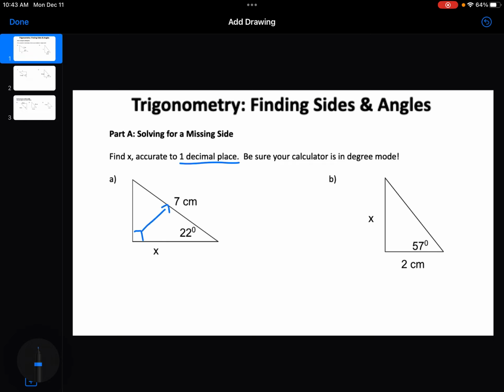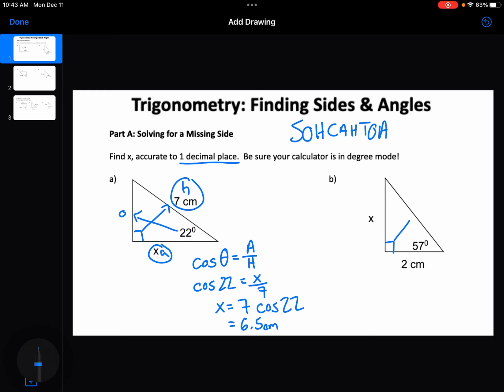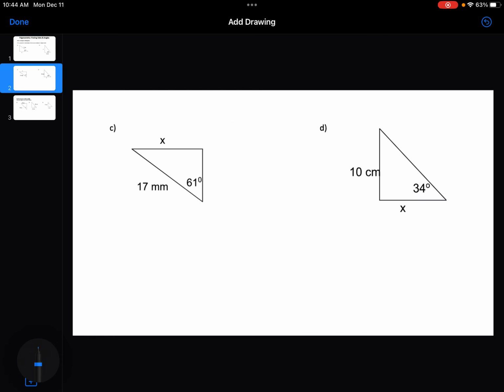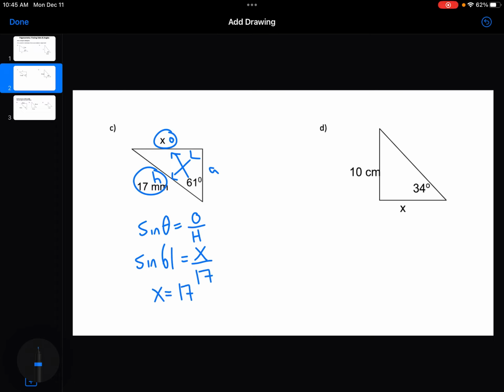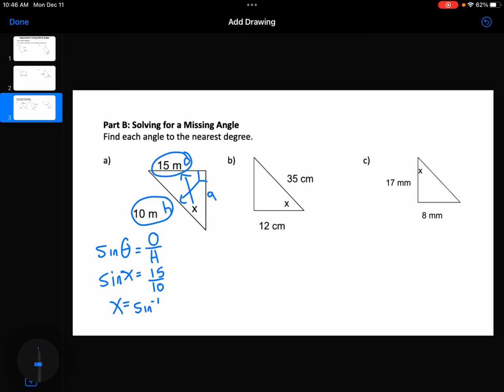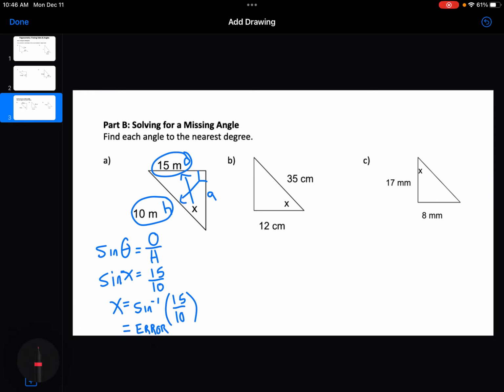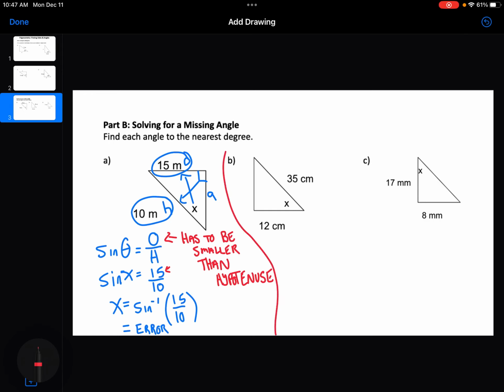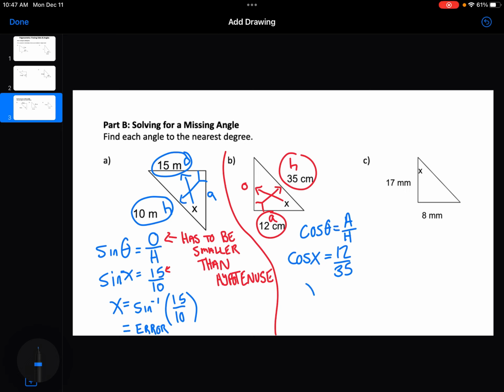Primary trig Ratios day 2